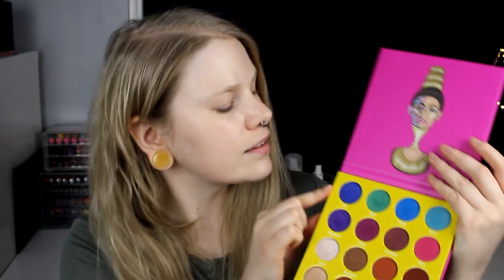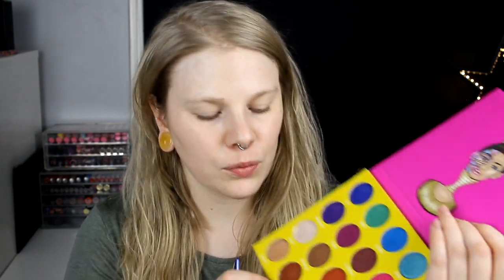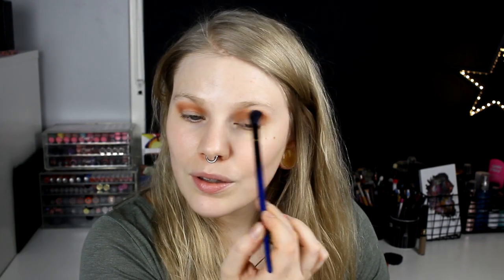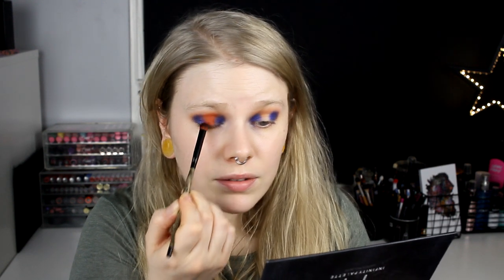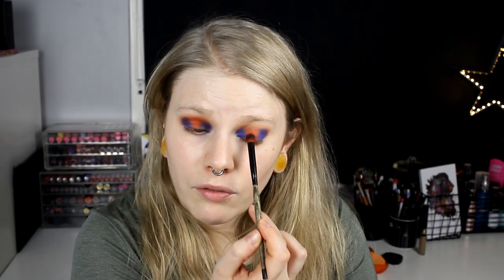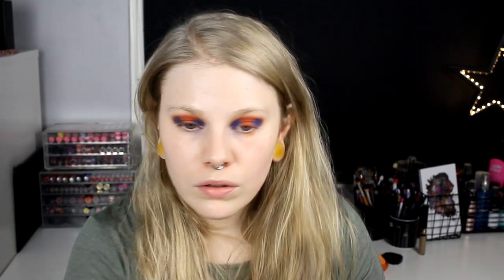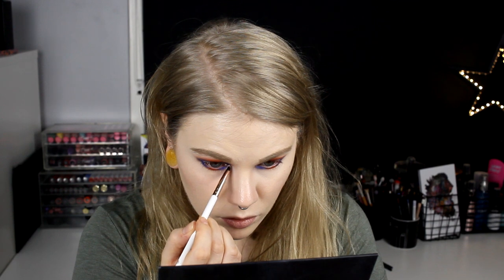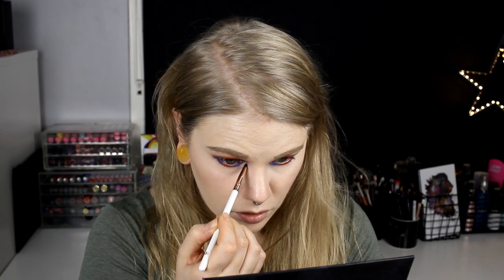| Eil picks my makeup | Collab | Juvia's Place Mini Masquerade |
Hi!
Today i'm here with a collab with Alessandra (Eil Beauty)!
We have chosen 4 colours each for the other one to create a look with! We have chosen colours from Juvia's Place Mini Masquerade!

You have to check Alessandra out!

FAQ:
Born: 1989
Ears: 20 mm
Septum: 2,4 mm

EQUIPMENT:
Camera: Canon EOS 600D
Editing program: Sony Vegas Pro 13
Lights: Day light and/or 2 soft boxes